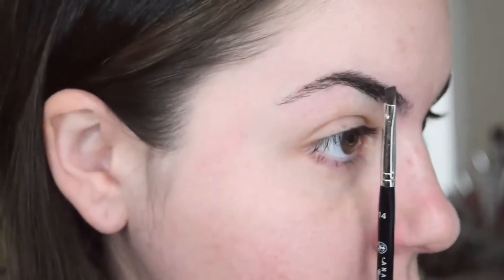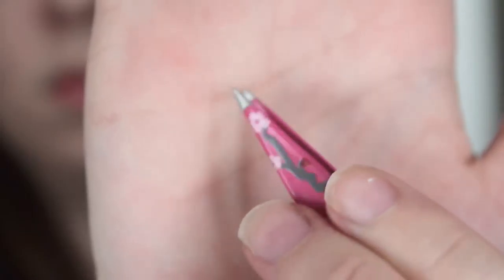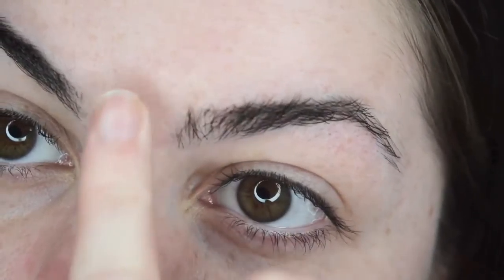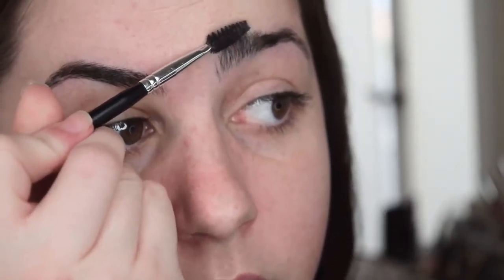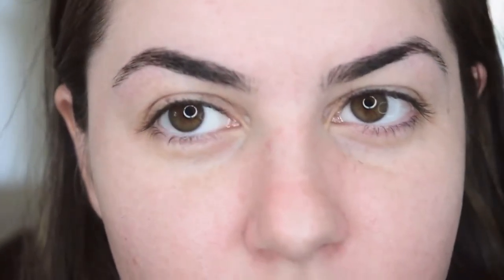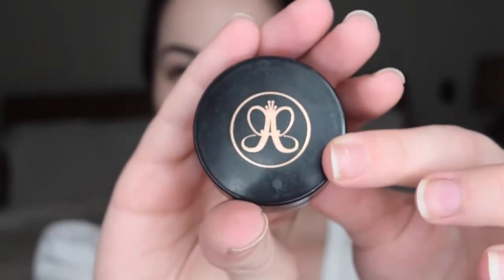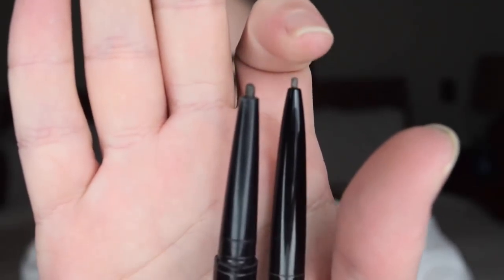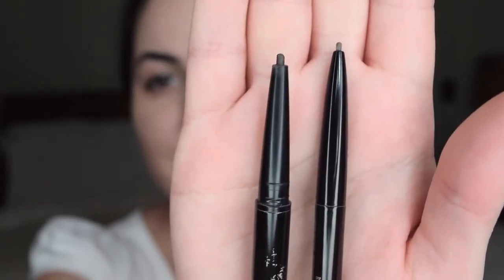Brow 101 (My Brow Routine) | Part 1 : How To Shape, Groom & Pick the Right Product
Hey guys!! As per requested, I am sharing with you my sorta Brow Routine/The Brow Basics. This a 2 part video. First ; all about shaping, grooming and finding the right product to fill them in.
The next video will be a detailed HOW TO fill them in ;)

-Full Spead Ahead
-Trespass